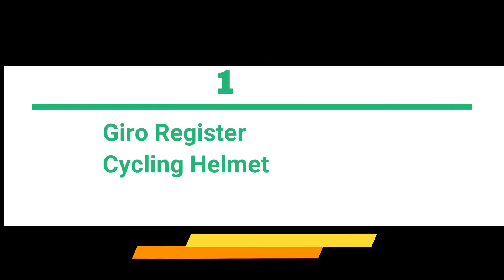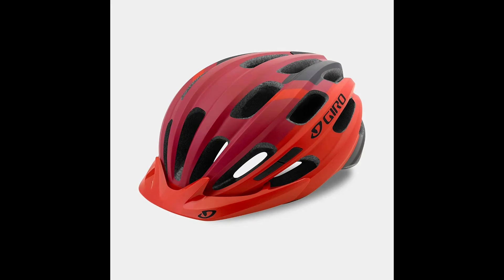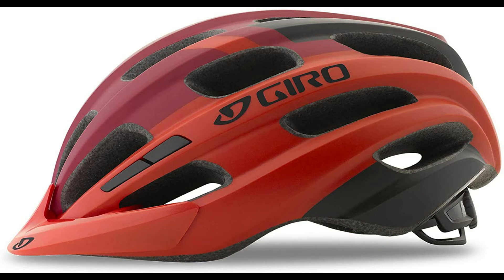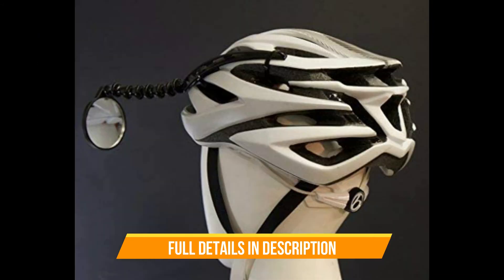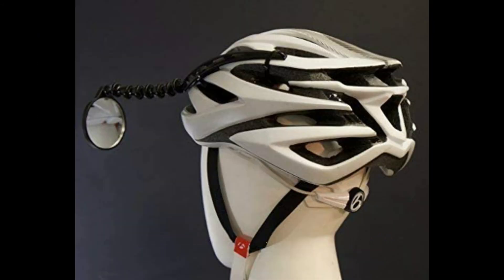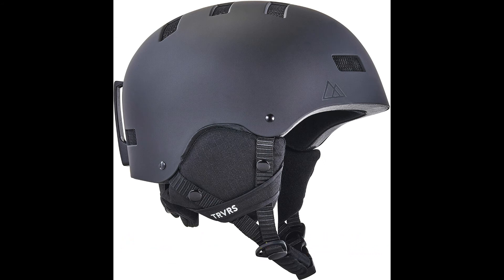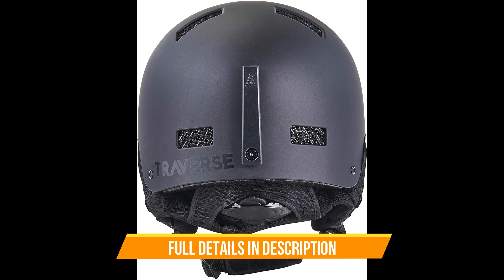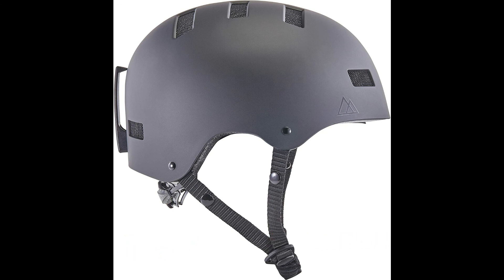Amazing Bicycle Helmets || Top 3 smart helmets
Giro Register MIPS Adult Recreational Cycling Helmet - Universal Adult (54-61 cm), Matte Red (2020)
Size Universal Adult (54-61 cm)
Color Matte Red (2020)
Target Group Unisex-Adult
Radio Control Suitability Cycling
Brand Giro
MARKET-LEADING PROTECTION: Engineered in Giro’s category-leading helmet test lab
MIPS: Utilizes the Multi-Directional Impact Protection System to redirect energy in a crash
UNIVERSAL FIT SIZING: Get the right fit, straight out of the box
VENTILATION: 22 vents
RUGGED: In-mold construction
2       EVT Safe Zone Bicycle Helmet Mirror
Color Black
Brand EVT
Vehicle Service Type Cycle
Outer Material Plastic
Huge 2 & 1/4" mirror provides safest view of what's behind you
VERY sturdy construction. Does not vibrate. Stays in Place!
Linked arm is easy to adjust, and holds position
100% U.S.A. Made from high quality materials
Installation help and 5 year "No-Fault" warranty from manufacturer.
3   Retrospec Traverse H1 Convertible Ski & Snowboard/Bike & Helmet
Size Small
Color Matte Black
Brand Retrospec
Inner Material EPS
10 vents for ultimate temperature regulation with unyielding ABS shell exterior and firm, shock-absorbent EPS interior
Certified ABS exterior and EPS Foam interior to provide you, the rider, with top of the line quality and protection
Helmet safety certifications include EN 1077:2007 for Ski Helmets and CPSC 16 CFR, Part 1203 for Bicycle Helmets
Includes goggle clip to keep eyewear attached & removable plush earmuffs for warmth and protection
ErgoKnob Adjustable Dial is a simple one-handed twist dial that tightens and loosens the framework built into the helmet for a customized fit